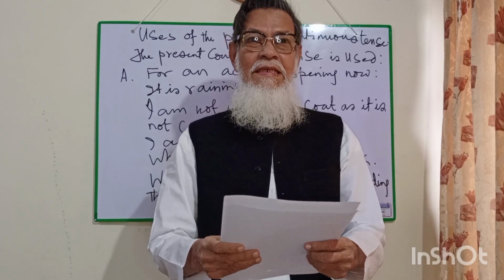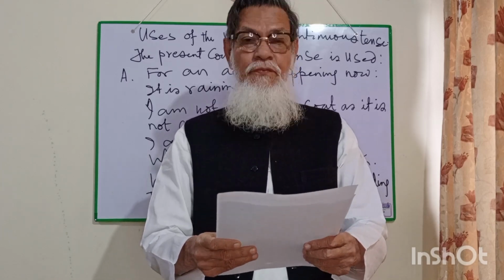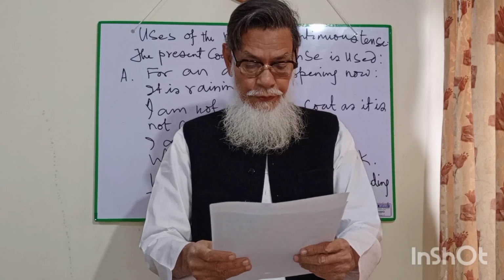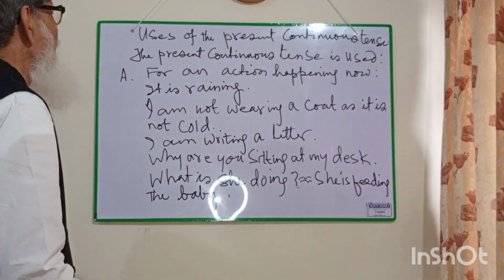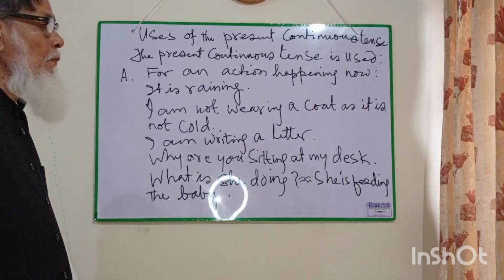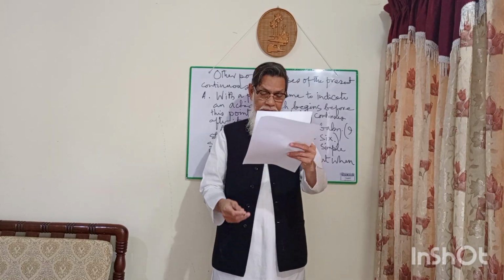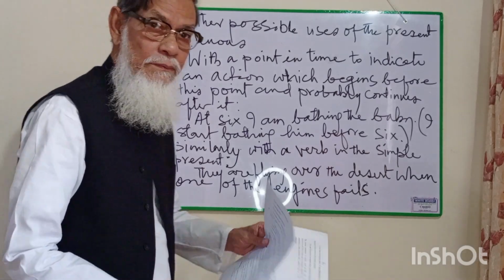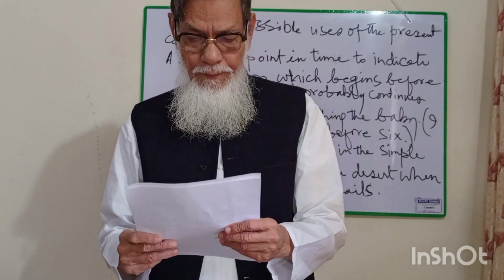Uses of the present continuous tense.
The present continuous tense can be used mainly for three situations:
a) For an action happening now.
b) For an action happening about this time but not necessarily at the moment of speaking.
c) For a definite arrangement in the near future (the most usual way of expressing one's immediate plan.)